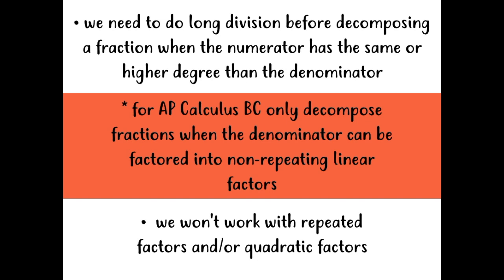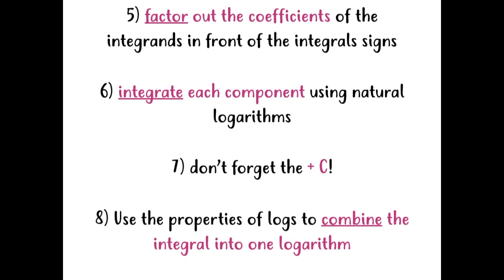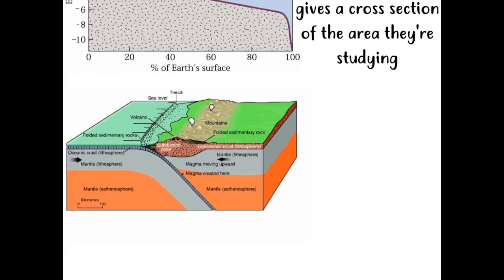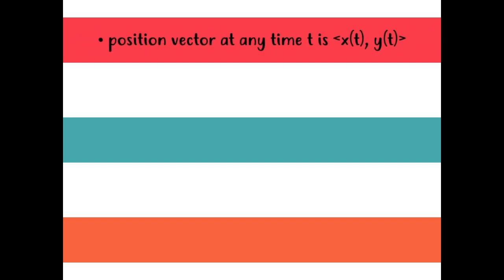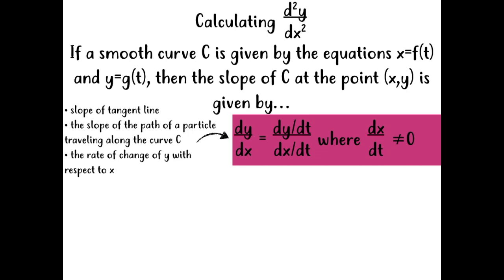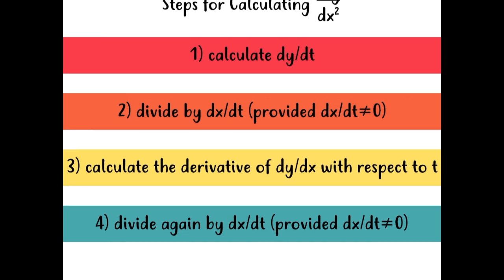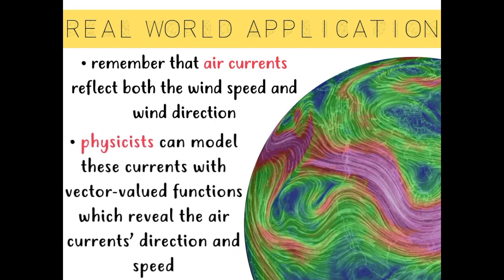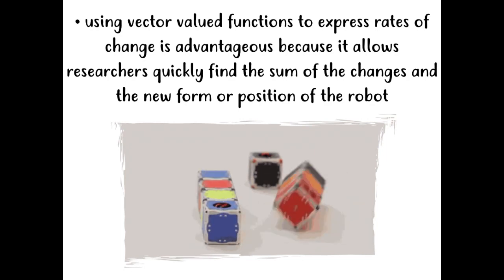M6FP - Partial Fractions and Vector-Valued Functions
Module 6 Final Project for NCVPS AP Calculus BC by Leslie Uy